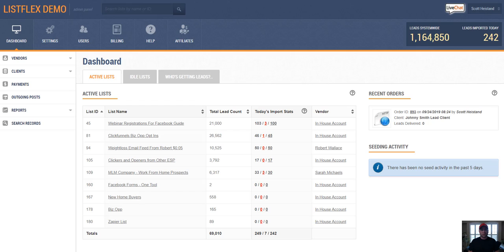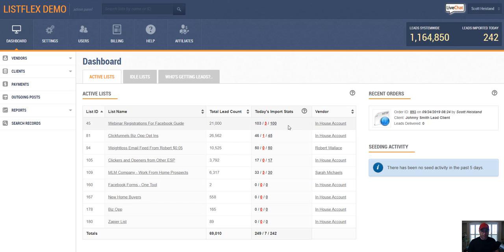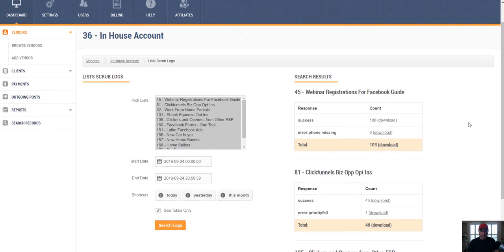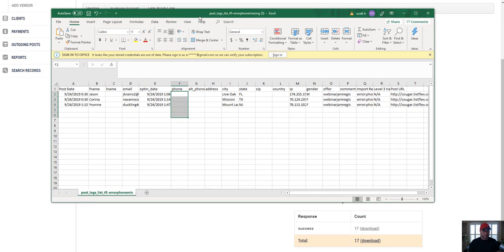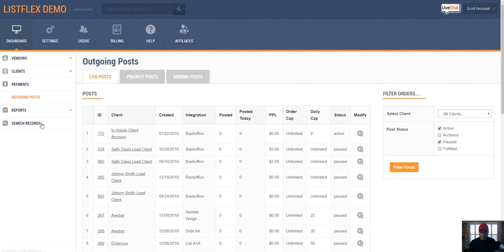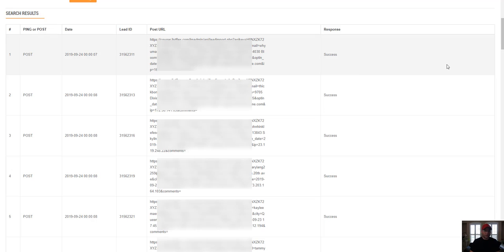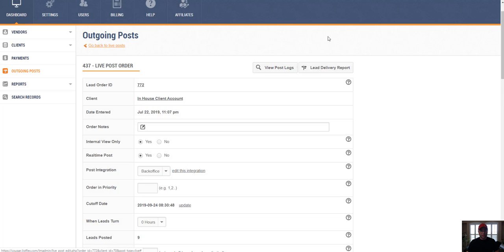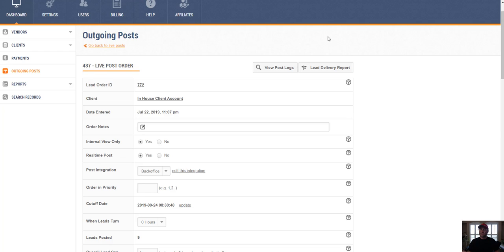Listflex Tuesday's Tip - Troubleshoot Using Logs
Logs are easily accessible for leads coming into your system or leads being sent out to your clients. You can gain immediate insight into every lead attempt, incoming or outgoing, in just a few clicks.

Don't have an account yet?